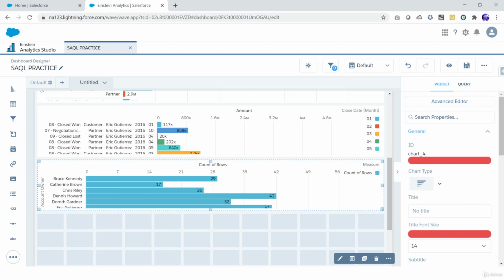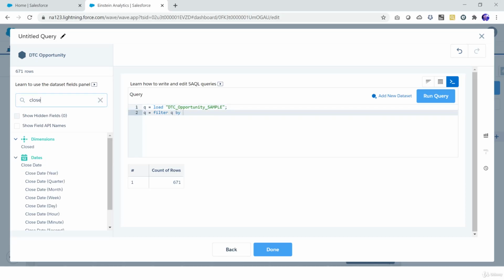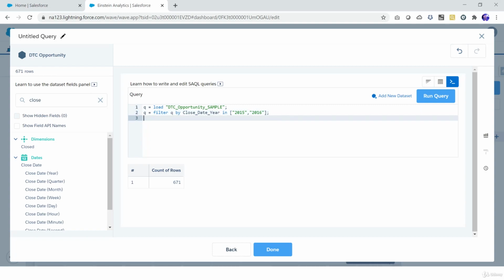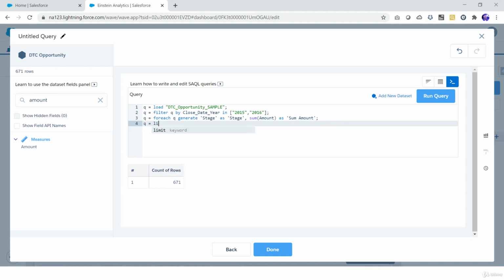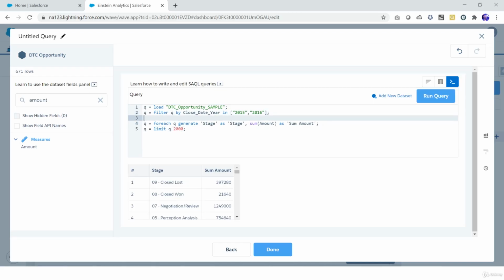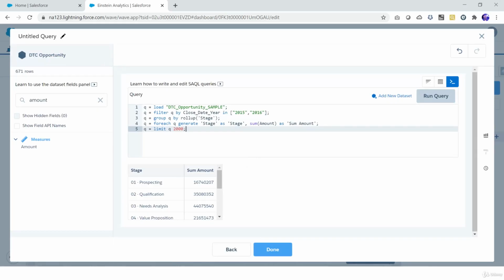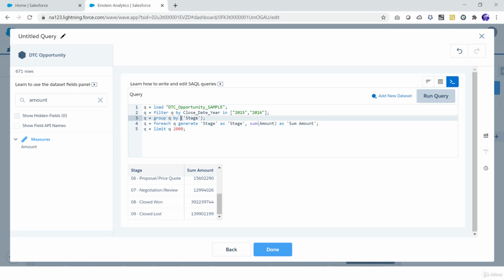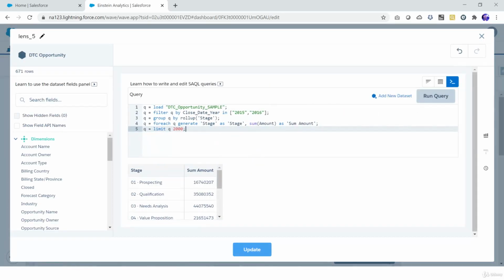Salesforce Einstein Analytics 16